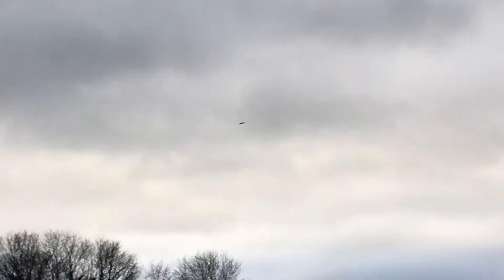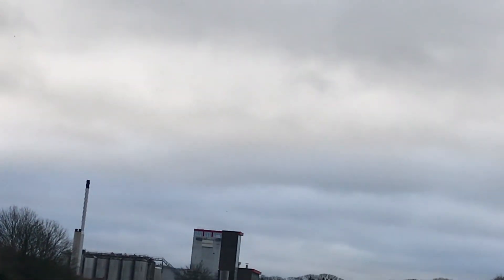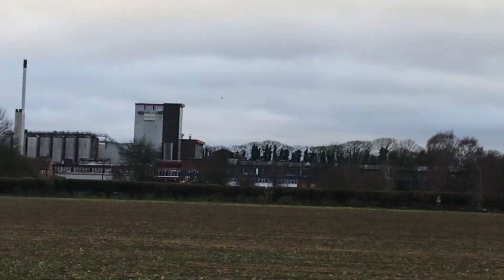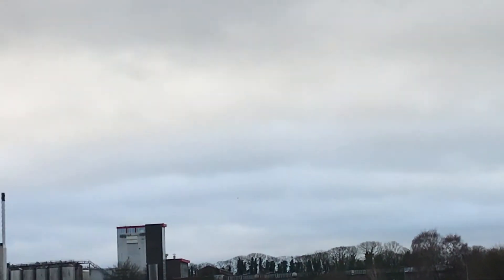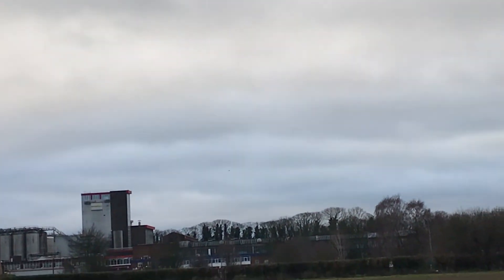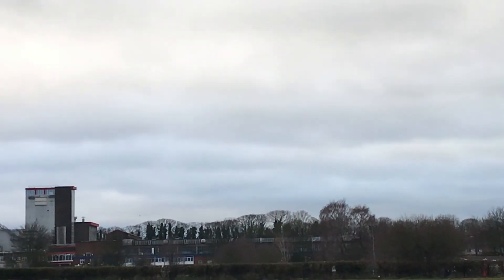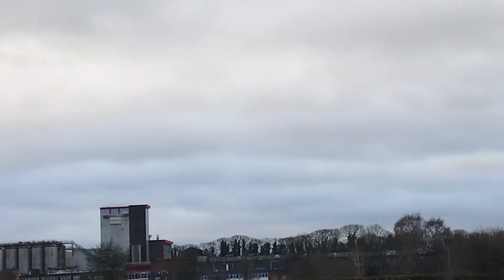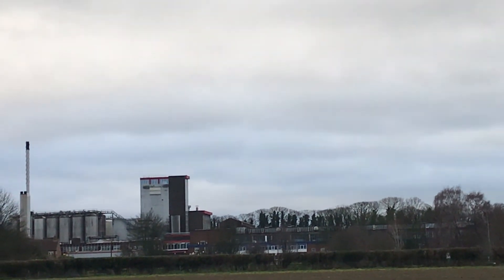Red kites are everywhere in the sky